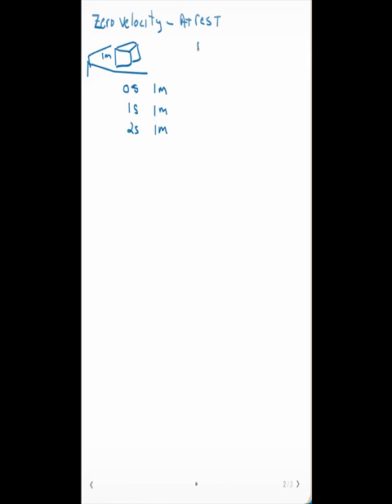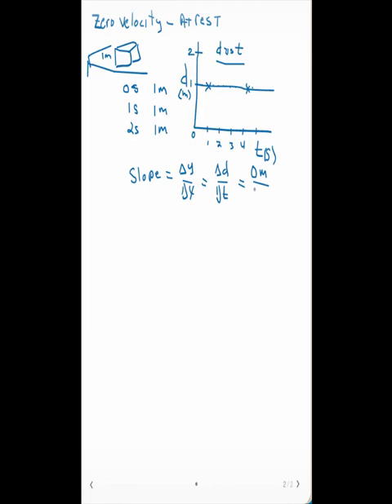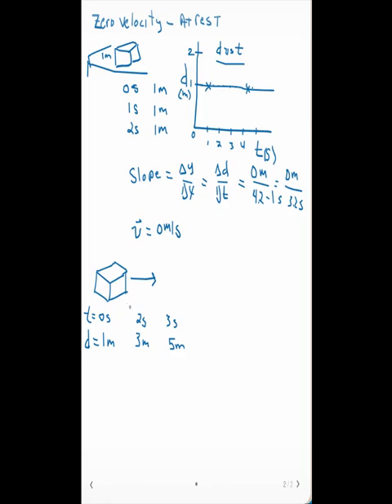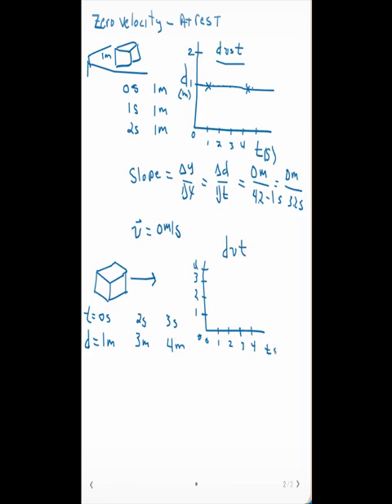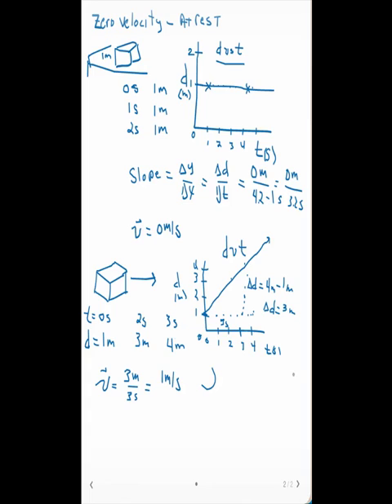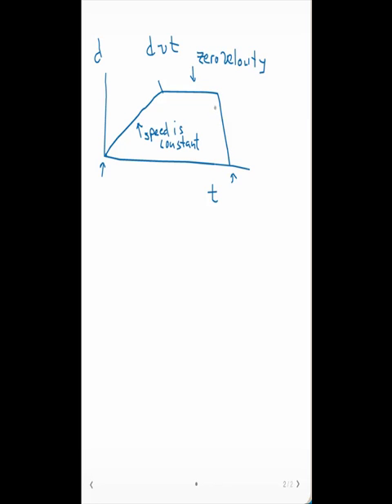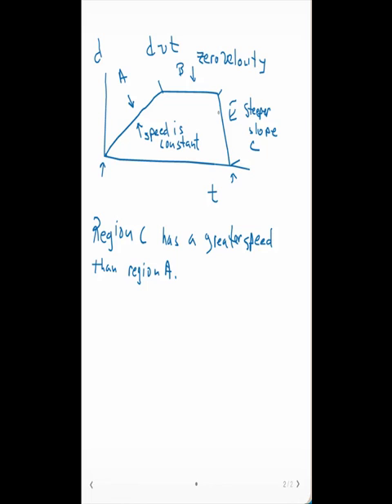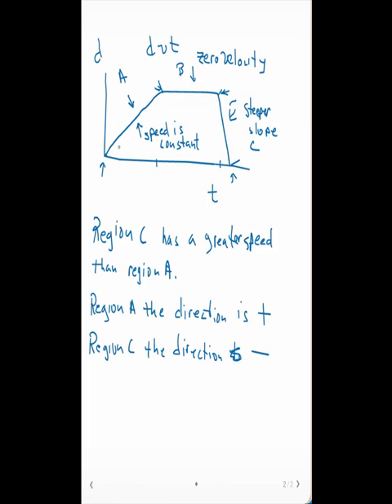D vs T graphs UT